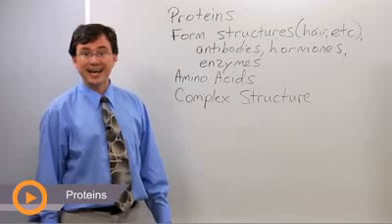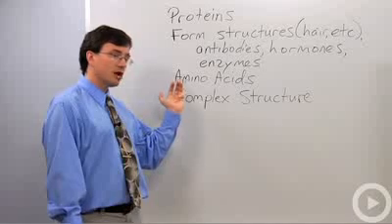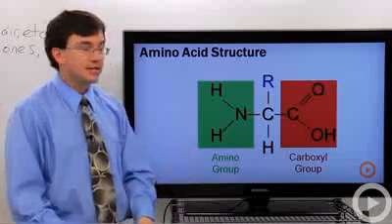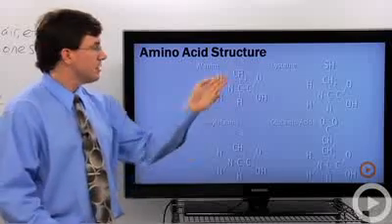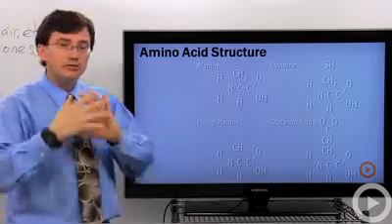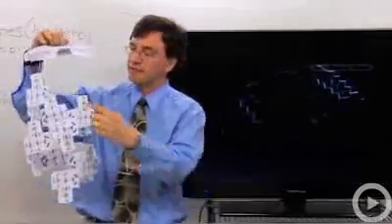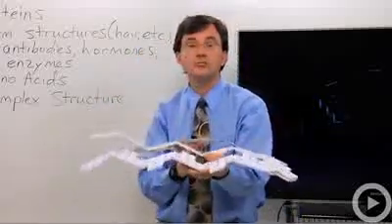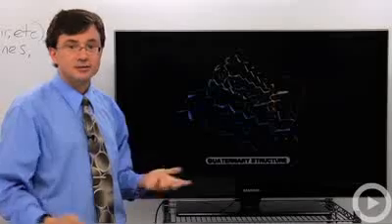Proteins What they do and how they work.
Proteins are the building blocks of life. The body needs protein to repair and maintain itself. The basic structure of protein is a chain of amino acids.